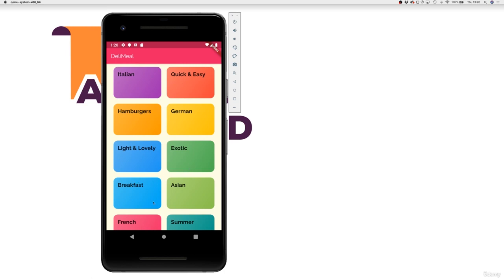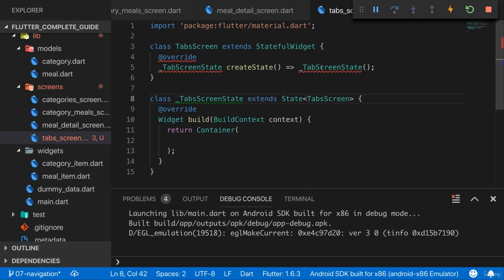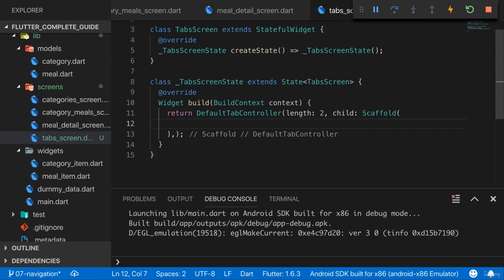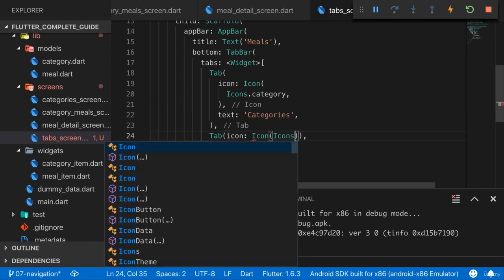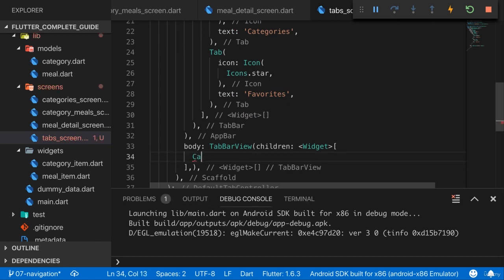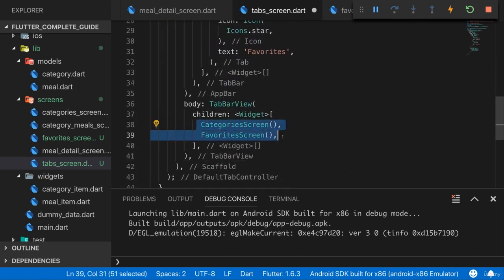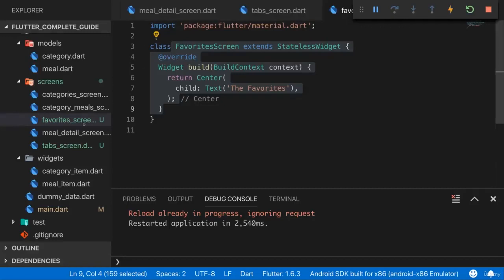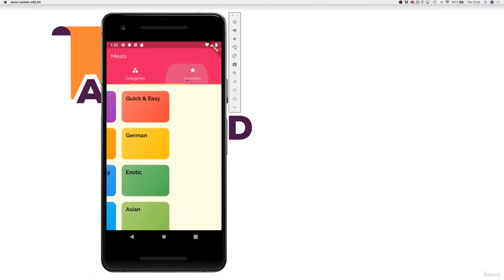018 Adding a TabBar to the Appbar